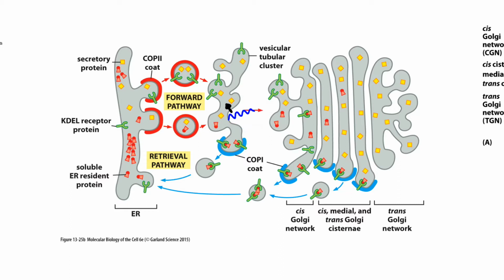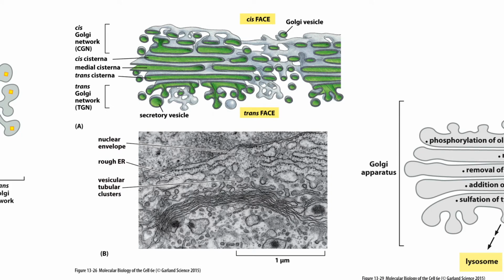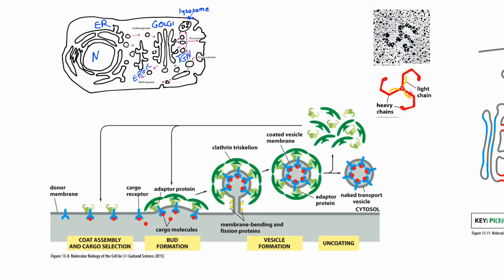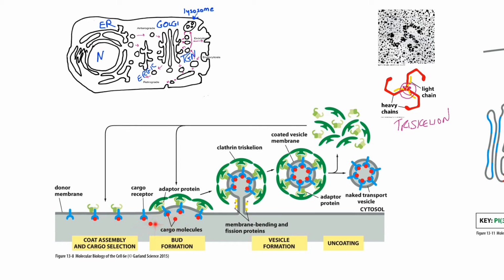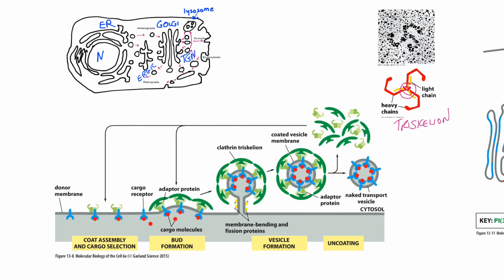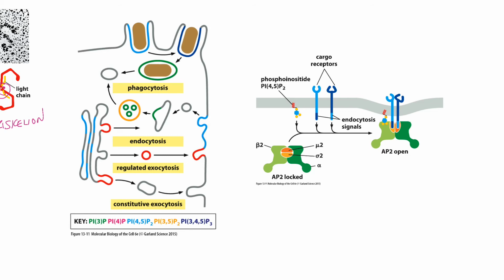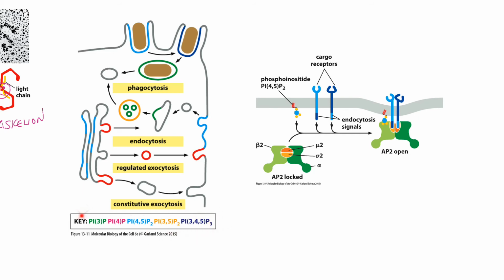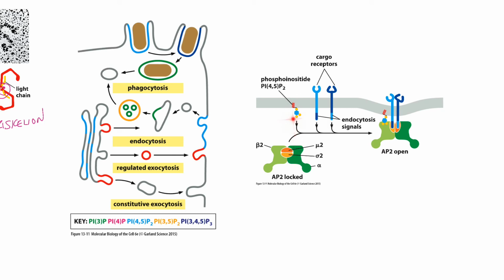BIOL4263/5263 2.9 - Endocytosis, pt 1